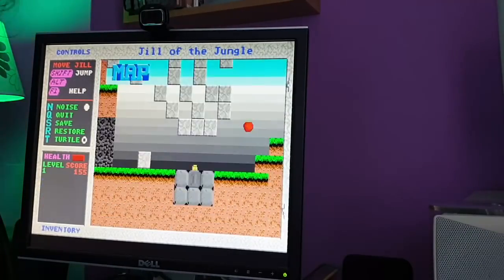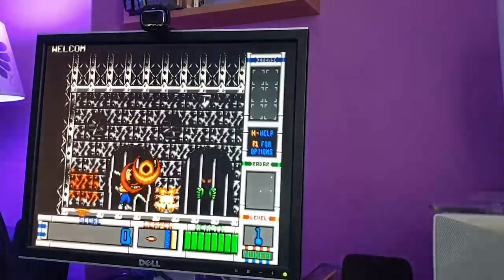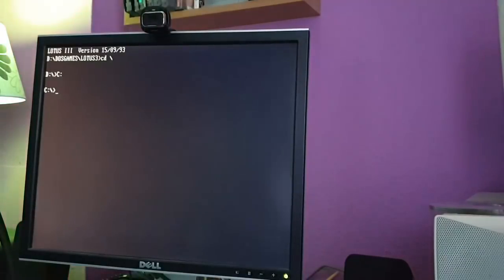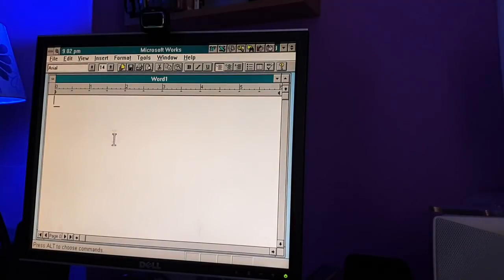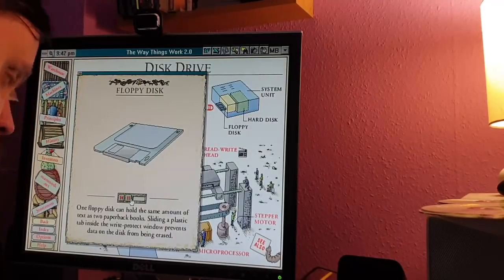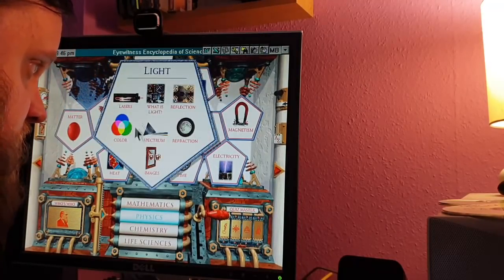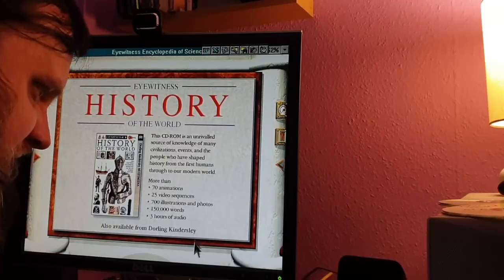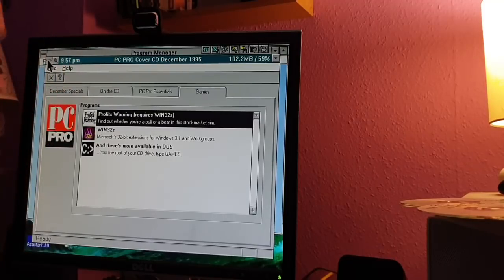Gateway 2000 June 2019 Update and Hands On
In this video I play some DOS and Windows games on the Gateway 2000 4SX-33, and look at some multimedia CD-ROMs.  I then take a look at a PC Pro Cover CD from December 1995